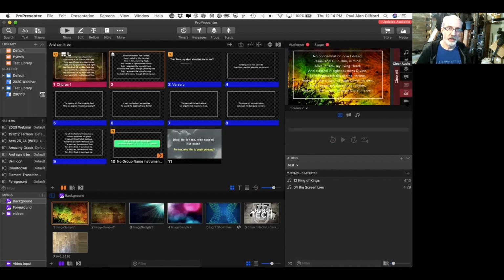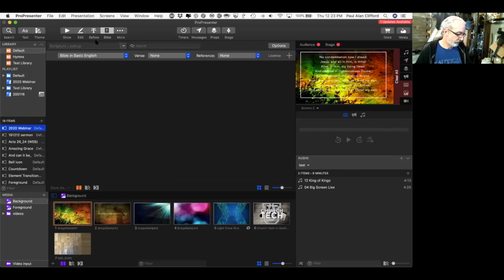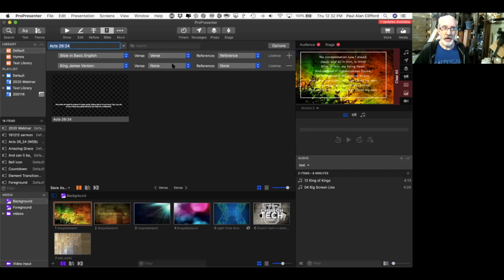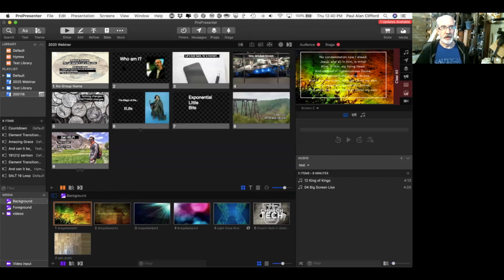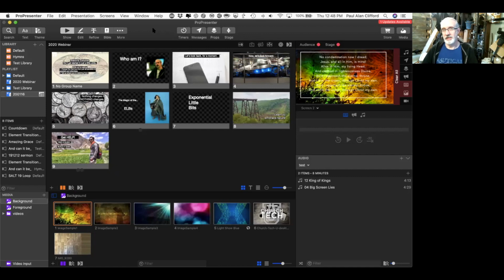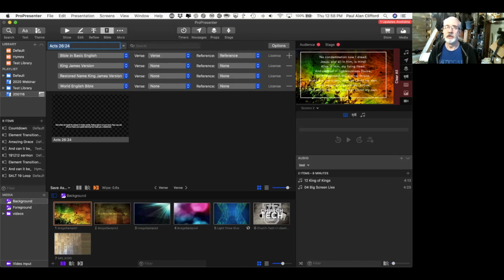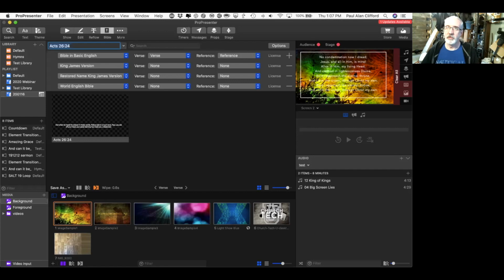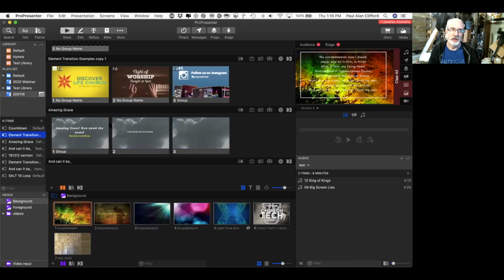Intro to ProPresenter 7 Live Training